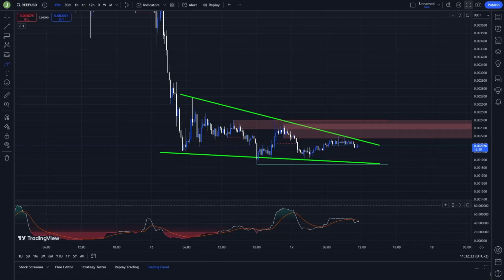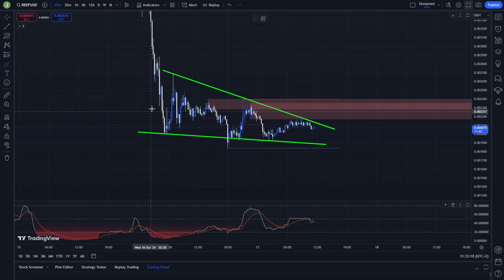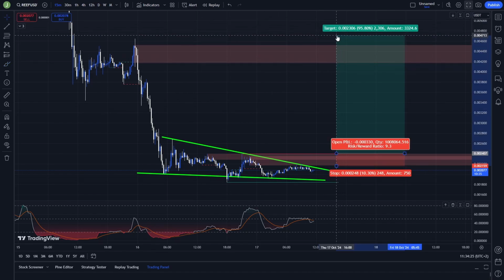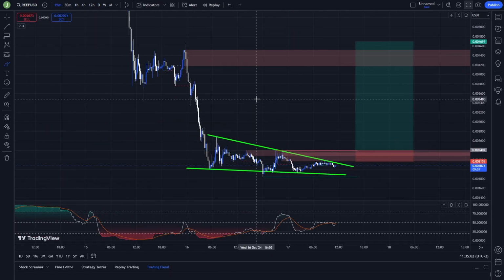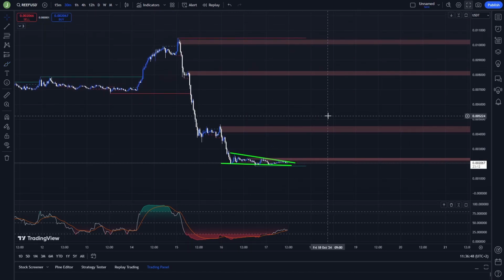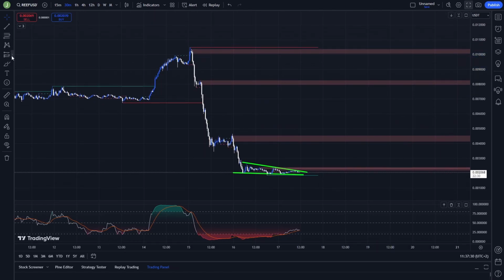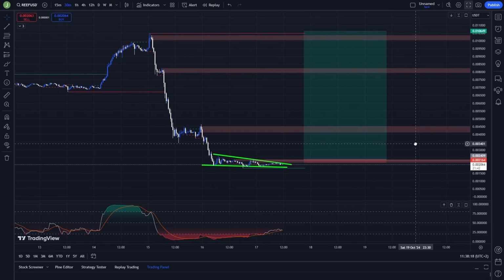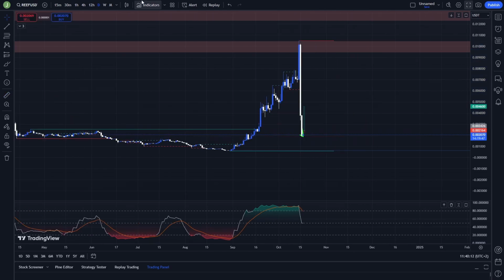REEF: THE NEXT HUGE MOVE!! time is running out..